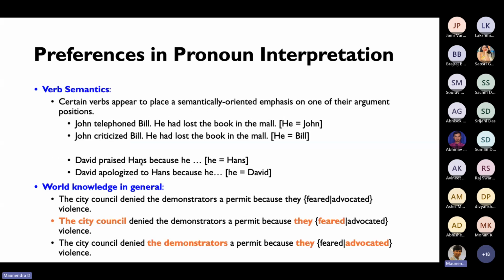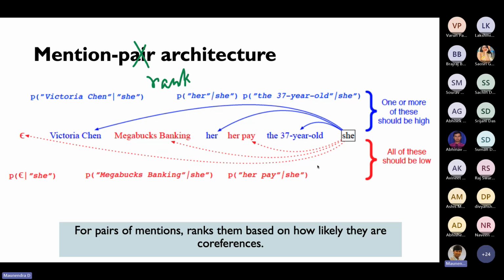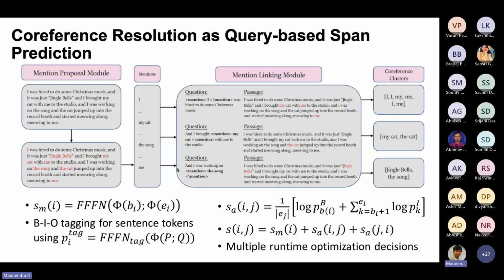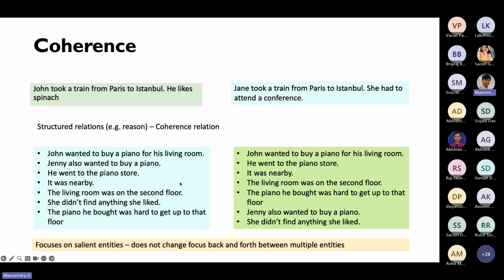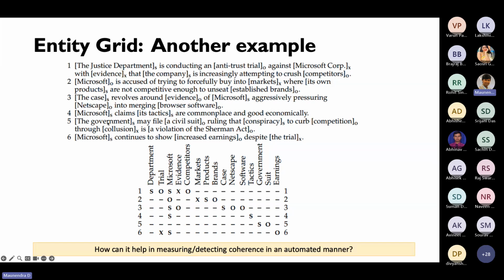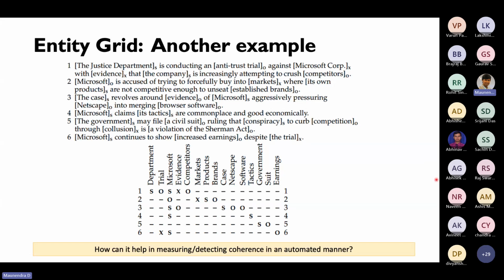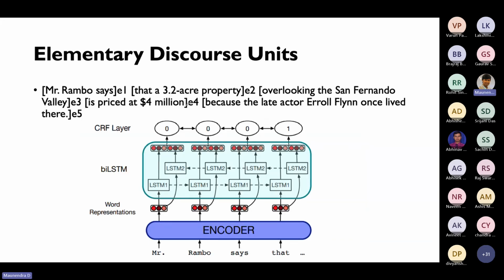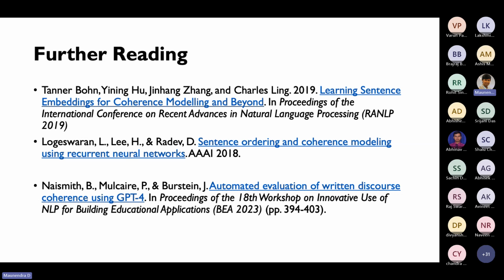Lec8 NLP class